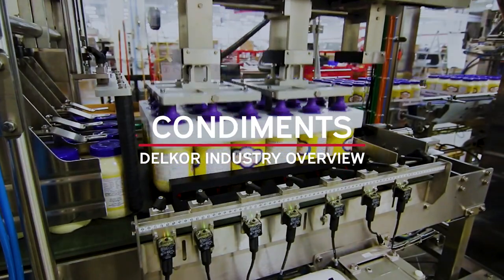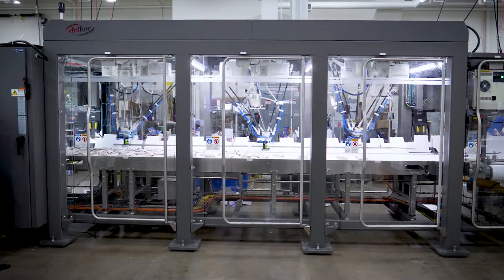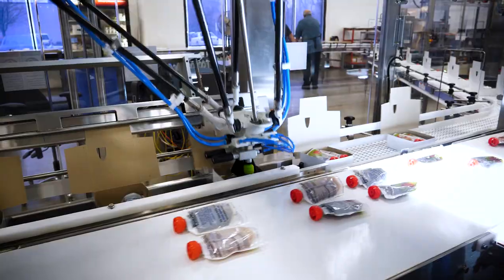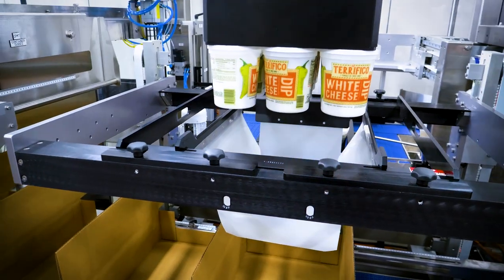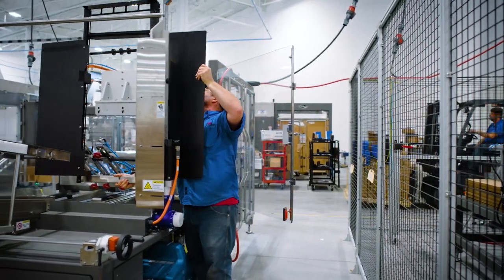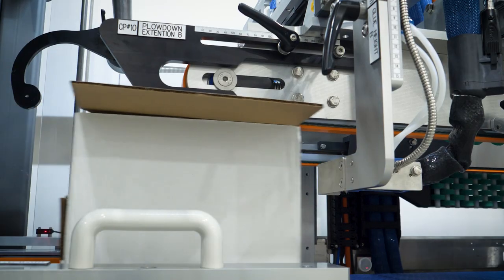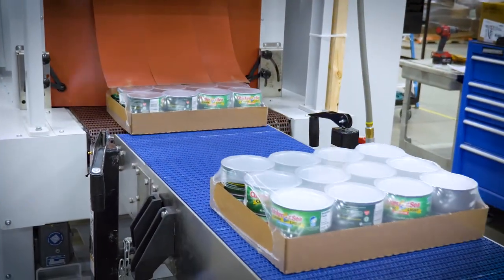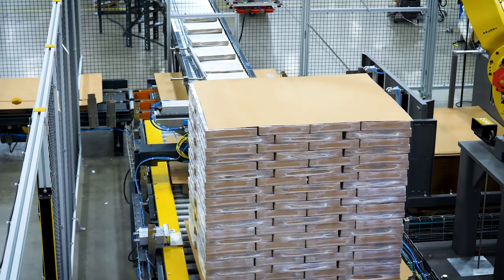Condiment Packaging Equipment | Delkor Systems Industry Overview